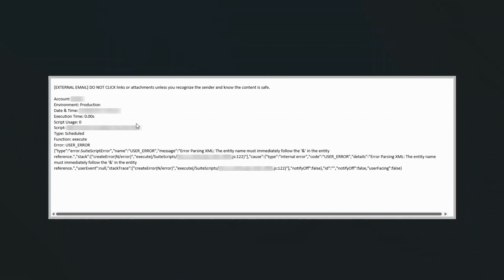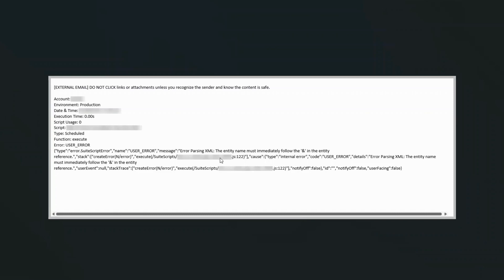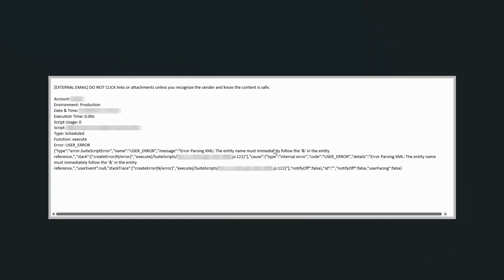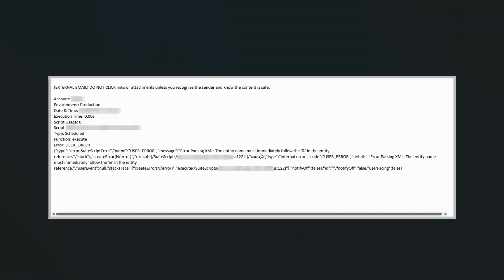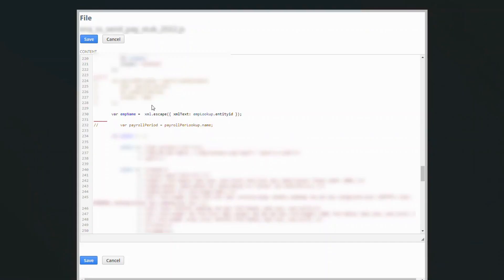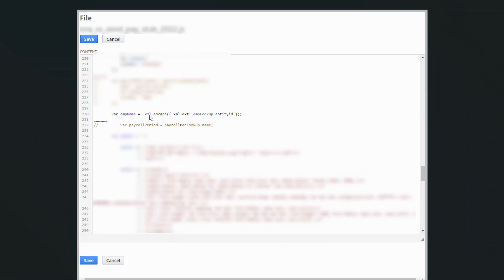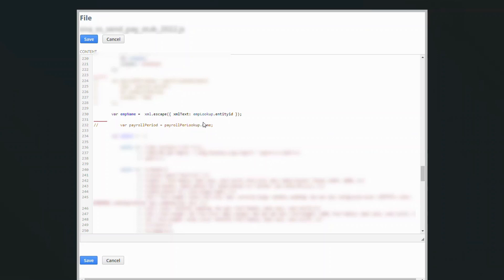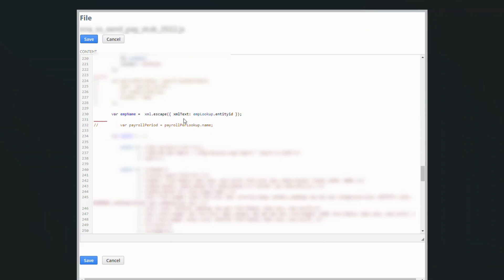NetSuite SuiteScript Tutorial: Ampersand (&) XML Parsing Error | ScaleNorth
Learn how to fix Ampersand XML parsing errors by simply replacing "&" with "and" or by introducing proper code with xml.escape function.

You can also check out ScaleNorth on our other platforms to learn more about who we are and what we do: